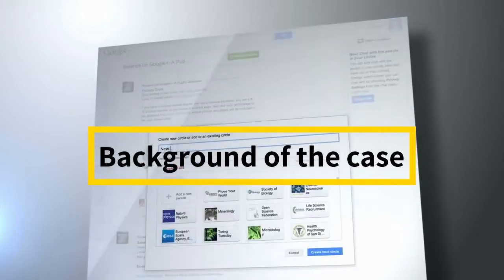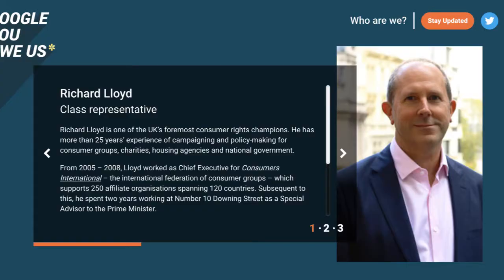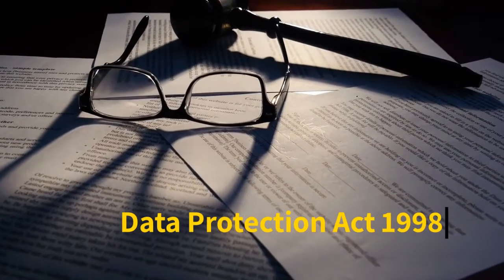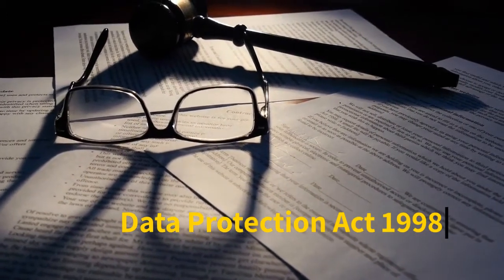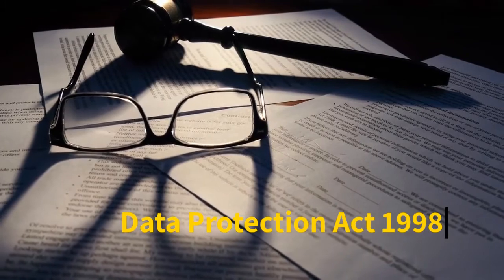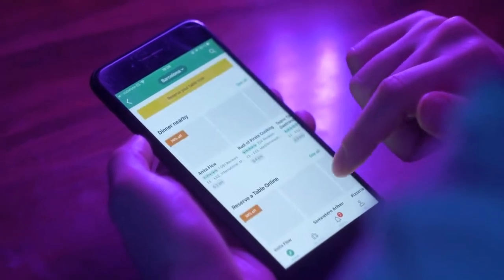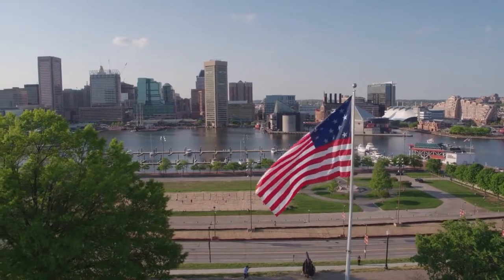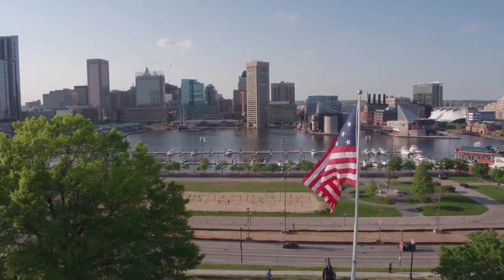Lloyd v Google 2021 - Lloyd v Google Analysed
In today's video, we have the Supreme Court's landmark decision of Lloyd v Google analysed.

The Court ruled unanimously in favour of Google and rejected a representative action of 4 million iPhone users who accused Google of allowing third party cookies in their browsers without their consent.

This judgment marks a huge win for data controllers throughout the UK, and spells a potentially critical blow for many existing and future data privacy claims.

We look at how the judgment was made, and what data privacy claimants can expect should they want to bring a future claim.